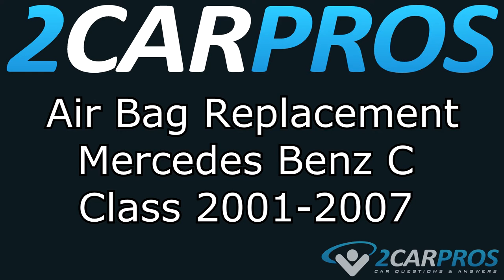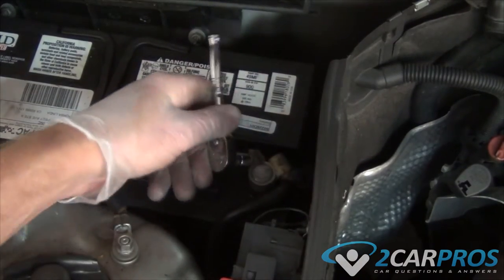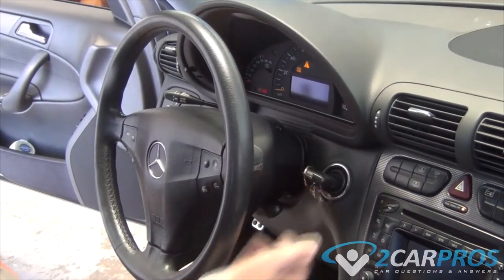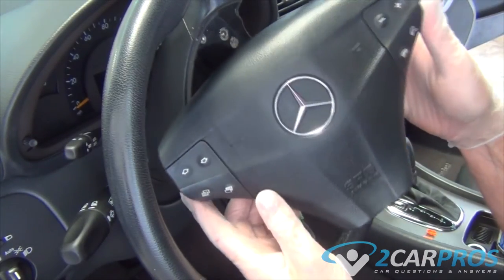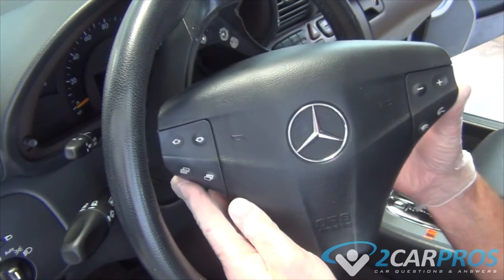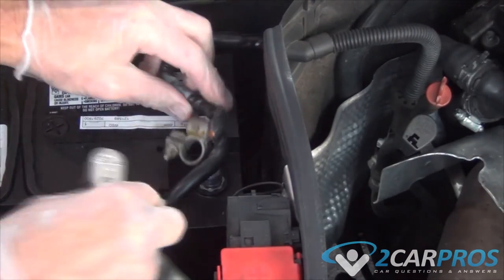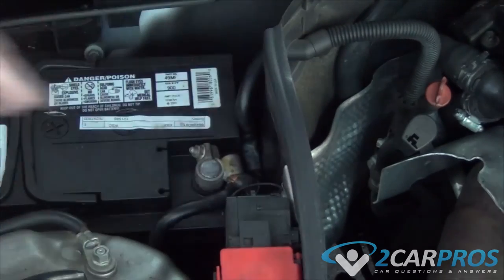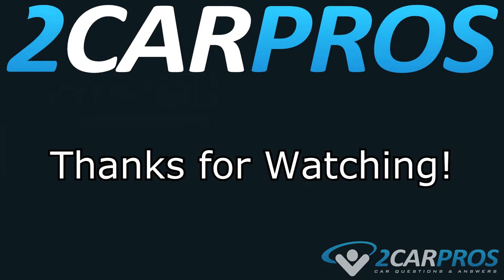Airbag Replacement Driver Side Mercedes Benz C Class 2001-2007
This is a video tutorial on how to replace the air bag on a Mercedes Benz C Class between the years of 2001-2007 (W203). Working on your own car at home over the course of your vehicle's life can save you thousands of dollars.

If you have any questions or just want to talk about your repair head on over